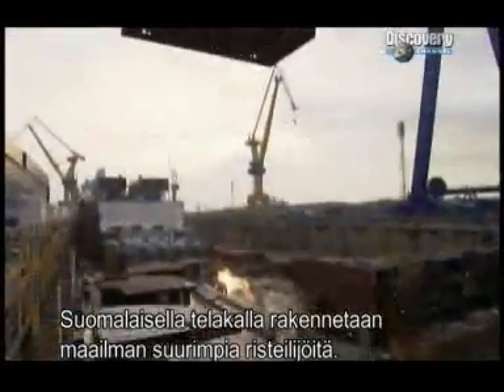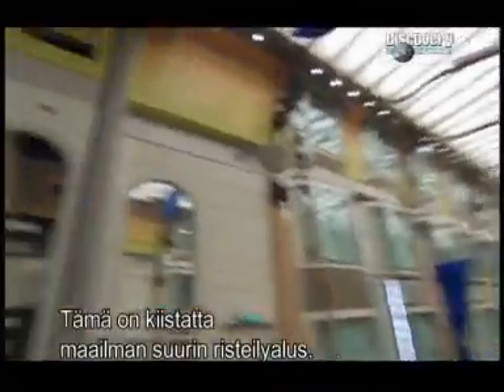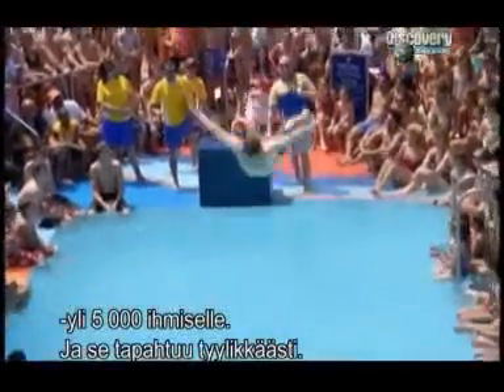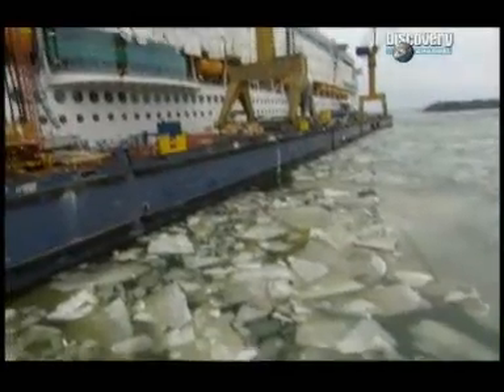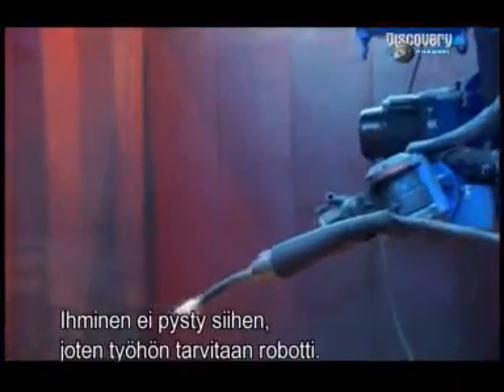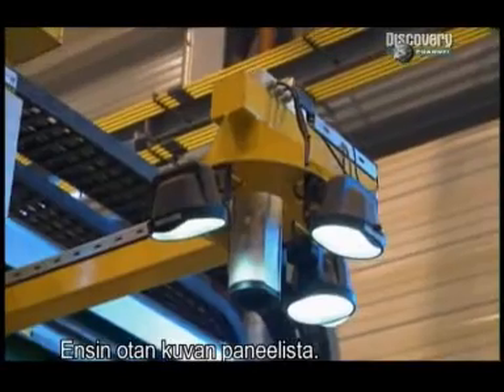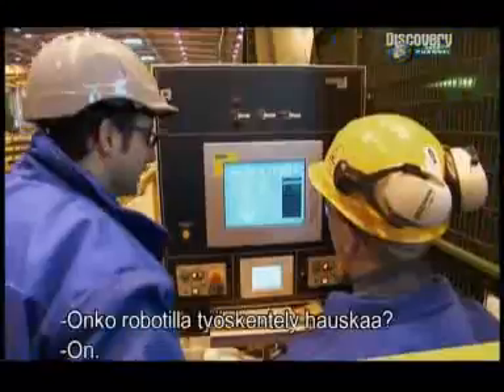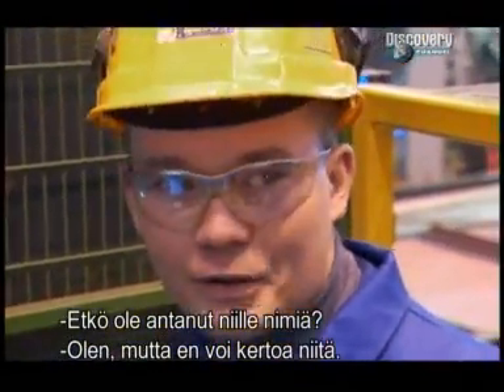Discovery Channel Extreme engineering:Pema welding automation at shipyard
World's largest and greatest ships are manufactured using Pema welding automation solutions. See and get amazed!